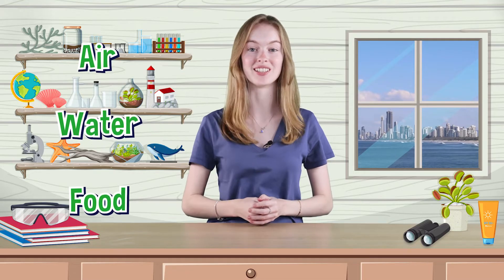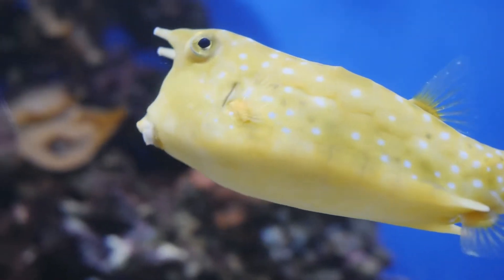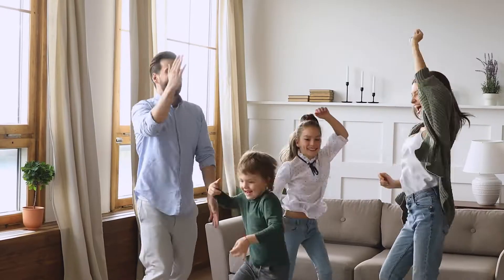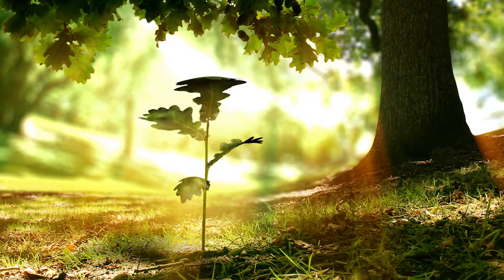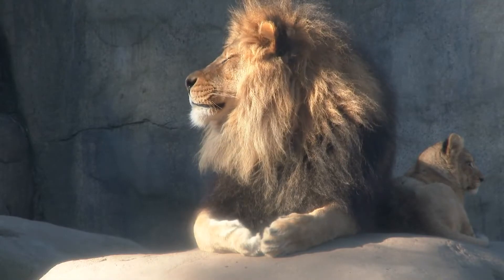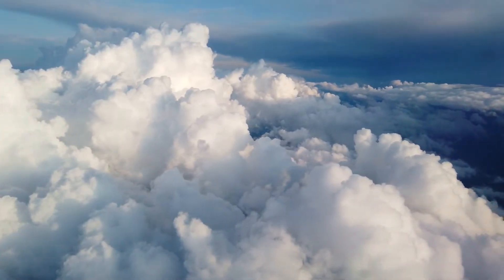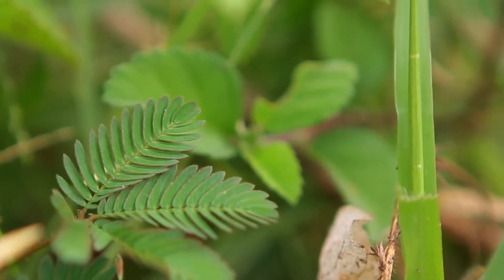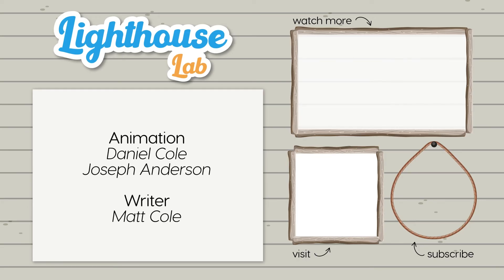Lighthouse Lab – Characteristics of Living Things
Learn all about the defining characteristics of living things. Head to ngscience.com for a range of related activities and resources suitable for use in the classroom or at home.

Classification is an important part of science. It is the process of observing and placing things into groups based on characteristics they share. One way scientists classify things is as living things and non-living things. A living thing is an organism.

In order for something to be classified as an organism, scientists look closely at its characteristics and functions.

All organisms:
• are made of one or more cells.
• obtain and use energy.
• move (internally and/or externally).
• reproduce.
• respond to changes.
• grow.

Organisms come in a great variety of shapes and sizes, and can be found in all areas of the Earth. Some, like microscopic amoebas, are so small, we need to use a microscope to see them. Others, like the blue whale, can reach lengths of over 25 meters – that’s about as long as a basketball court!

From microscopic amoebas to giant blue whales, all organisms are made of cells. Cells are the smallest units within an organism that can carry out life processes. They are often referred to as the ‘building blocks of life’. Cells were first discovered in 1665 by the English scientist Robert Hooke. When observing cork under a microscope, he noticed a series of small boxes which he called ‘cells’.

Some organisms, like parameciums, diatoms and bacteria, are made up of only a single cell. They are unicellular organisms. Others, like most of the plants and animals you are familiar with, are made up of many cells. They are called multicellular organisms.

Humans are multicellular organisms. Scientists estimate that our bodies are made up of trillions of different cells that all play a role in helping our bodies function.

All organisms need energy to carry out life processes. Life processes include growth, reproduction and the repair and maintenance of structures. Some organisms, like many animals, use energy to move their body parts or to move from place to place.

Different organisms obtain energy in different ways. Plants are organisms that photosynthesize – they capture light energy from the Sun and convert it into food. The food is distributed throughout the plant.

Animals obtain energy by eating other organisms. Fungi obtain energy by breaking down and absorbing the remains of dead organisms.

All organisms are able to reproduce. This means they are able to make more of their own kind. There are two main types of reproduction – sexual reproduction and asexual reproduction.

Sexual reproduction involves two parents. Each parent produces a special reproductive cell which join together to form a single cell. This process is called fertilization. The offspring that develops from the fertilized cell will have characteristics from both parents.

Asexual reproduction involves only one parent. The offspring are genetically identical to the parent. Most unicellular organisms reproduce asexually. Bacteria and many other unicellular organisms reproduce by dividing into two identical daughter cells.

Organisms grow and develop as they get older. All of the stages in an organism’s life – from first entering the world, growing larger and developing new parts, to reproducing young of its own make up its life cycle.

When the sex cells from a flowering plant are fertilized, the fertilized cell develops into a seed. Under the right conditions, the seed will germinate and start to grow. It will grow leaves and start to make its own food. It will eventually develop flowers and fruits and go on to produce new plants of the same kind.

When multicellular organisms grow, they usually change in size and shape. The number of cells that makes up their bodies increases.

Unicellular organisms also grow and change shape as they get older. They usually get larger in size before reproducing by dividing.